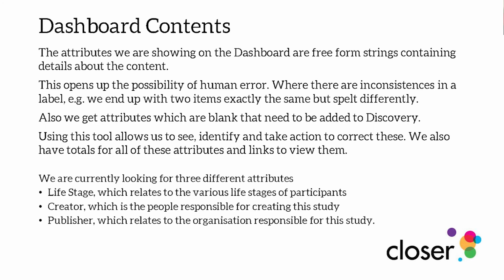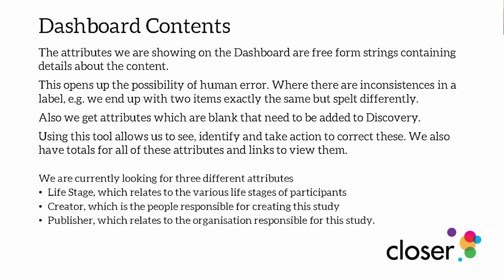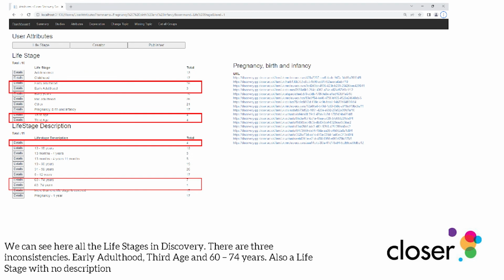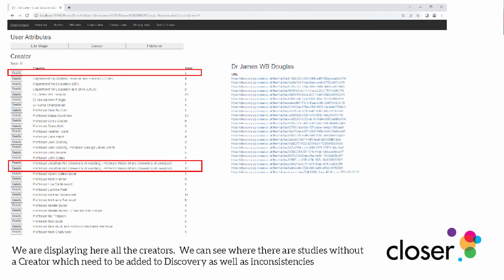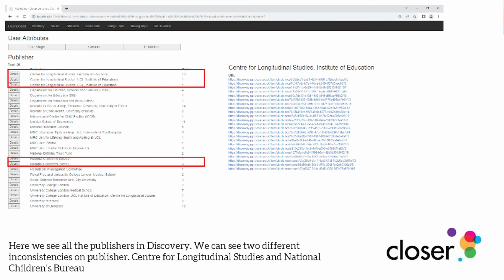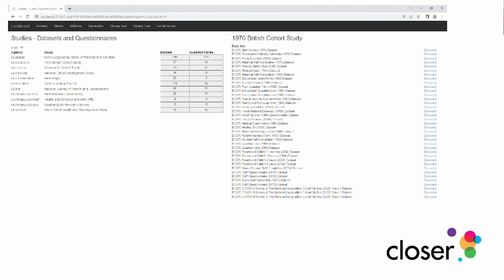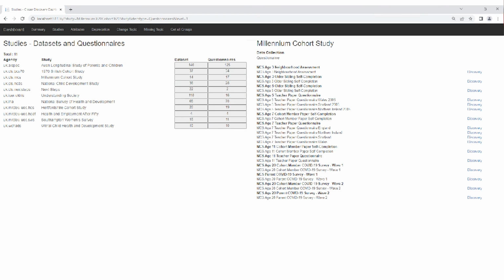Dashboard Tool - William Norley, CLOSER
The presentation, delivered by William Norley (CLOSER Metadata Developer), discusses the Dashboard tool which enables CLOSER to manage and quality assure free text fields used in CLOSER Discovery before publication.

This talk was part of our 'Metadata management in the real world' webinar series organised by CLOSER's Data Managers Network. Find out more about the network and series